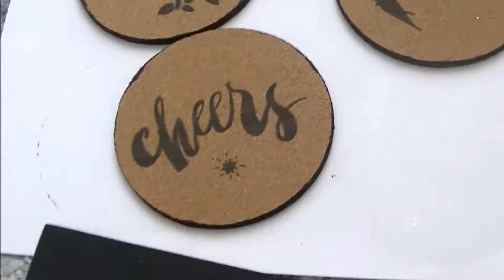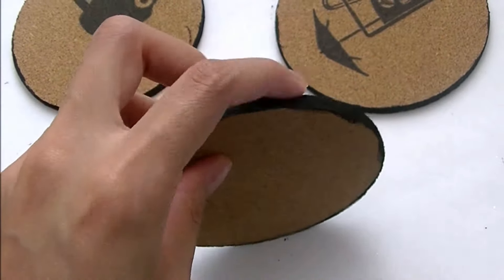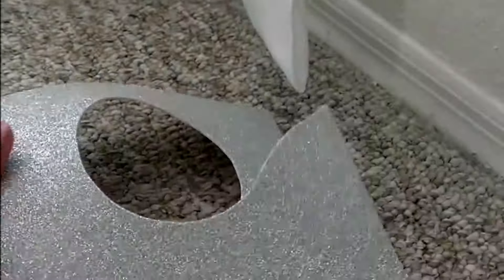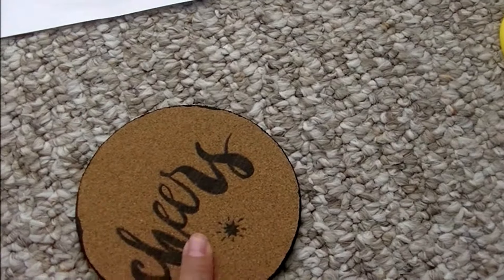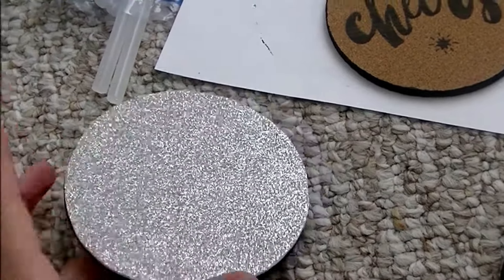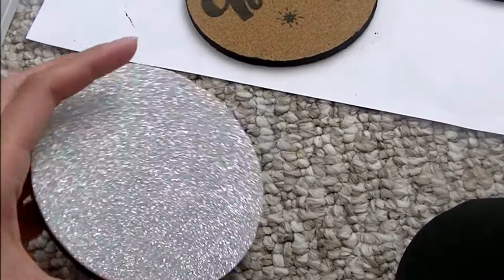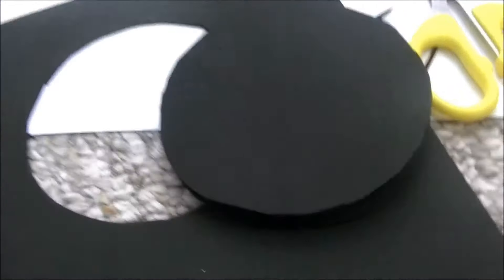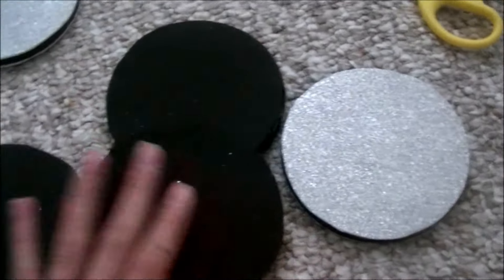DIY Coasters | Affordable ☕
The foam papers, acrylic black paint, and coasters I got at Wal-Mart. The coasters itself cost about 98 cents, I got five of them.